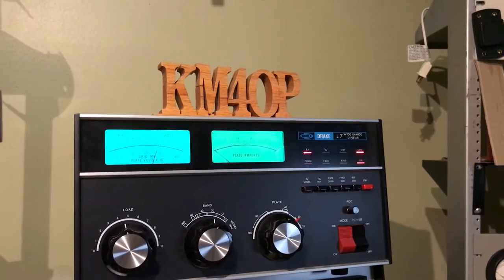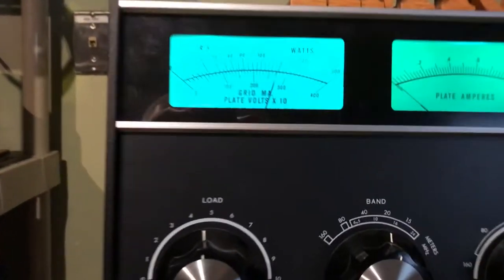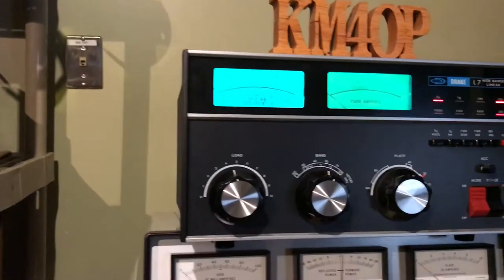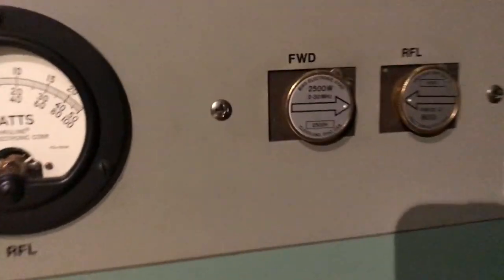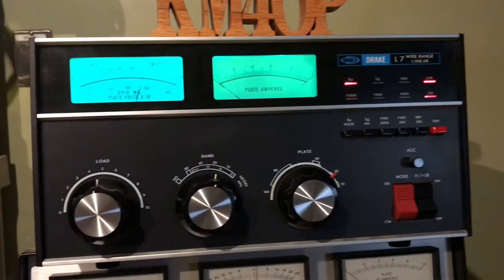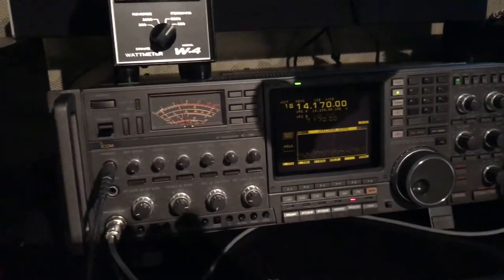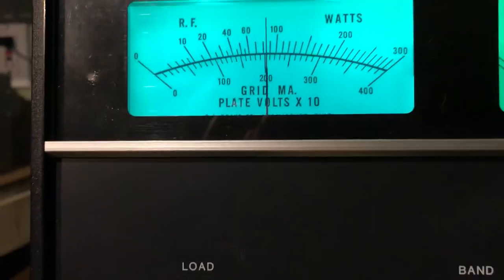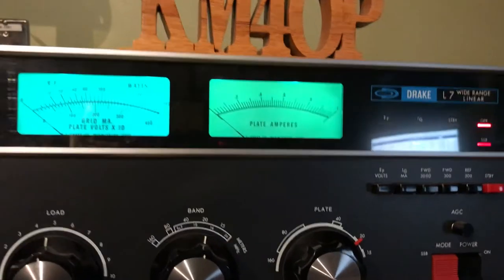DRAKE L-7 FOR SALE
DRAKE L-7 HF AMP FOR SALE